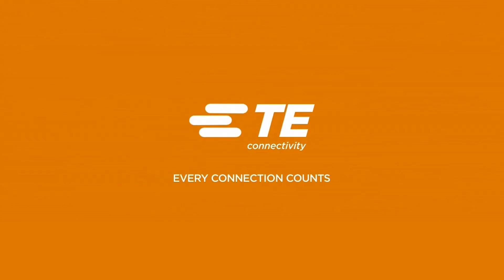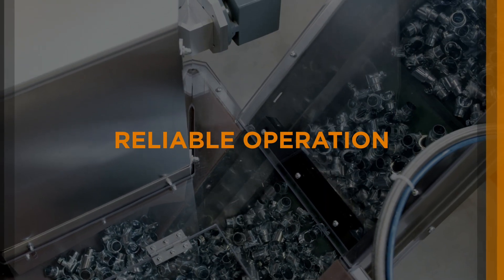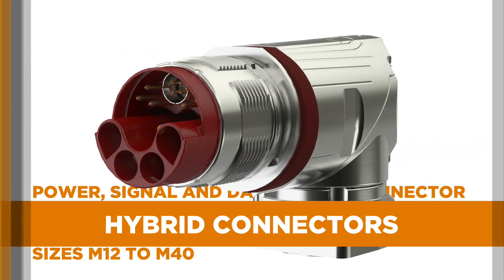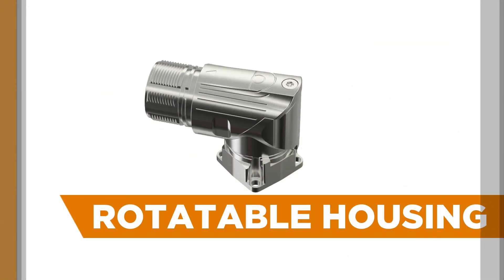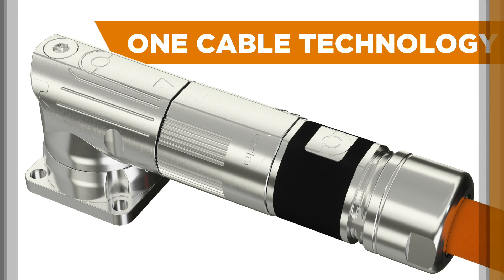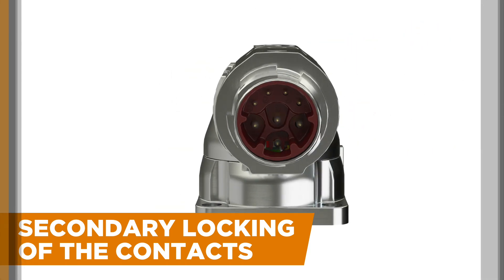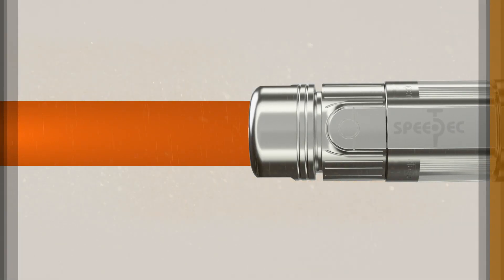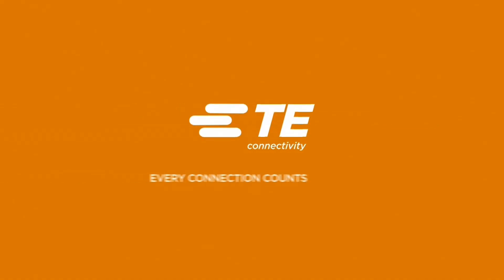TE’s INTERCONTEC Connectors Offer Higher Speeds and Shorter Downtime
TE Connectivity understands the need for reliable connectivity in your factory to meet today’s demands for higher speeds, shorter downtimes, faster installations, and maximized reliability despite increasingly harsh environments. Our INTERCONTEC connectors connect servo motors to servo drives and controls, as well as to robotics and machinery, enabling reliable operation with current rating from 8 to 200A and voltage rating up to 890V.